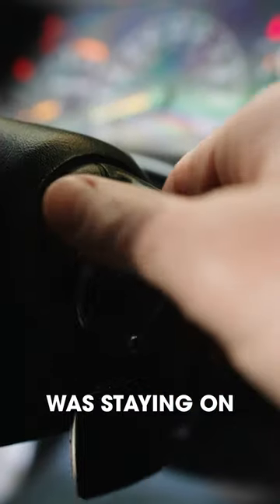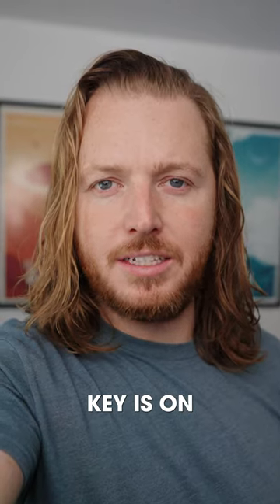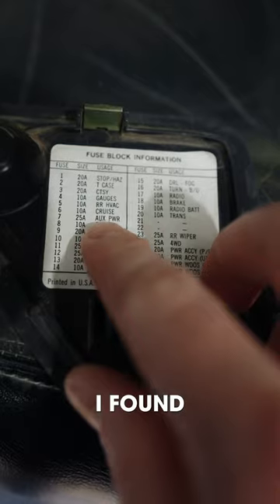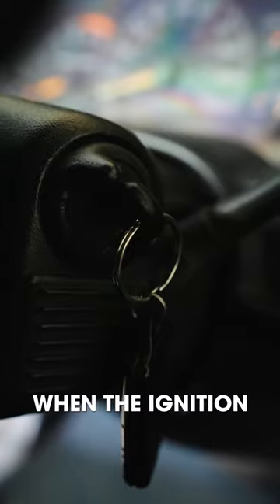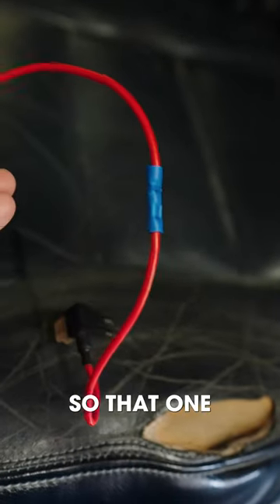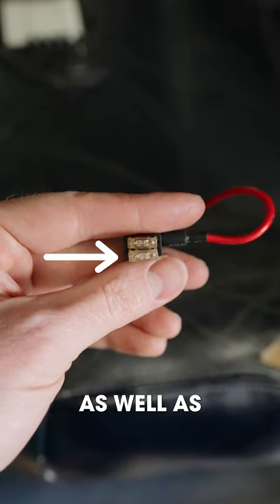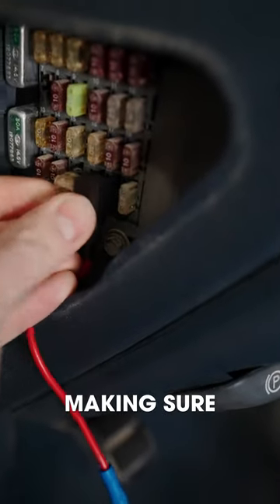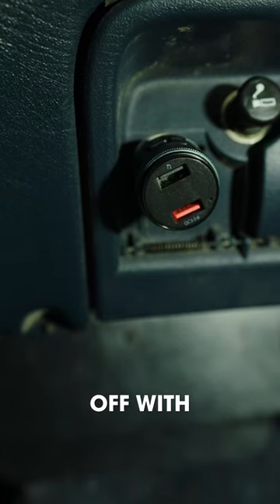Aux Power Fix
I wanted my cigarette lighter power to turn off with the ignition so I fixed it so that it would.

🔌The Fuse Adapters I used

🎶The Music I use in All my videos - Unlimited Lifetime Access!